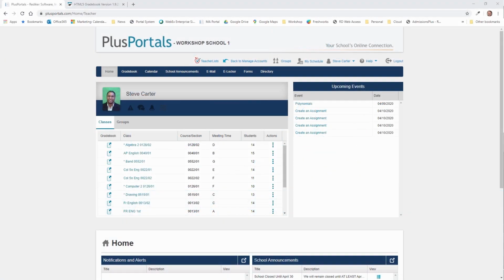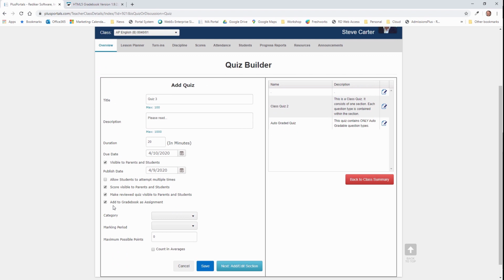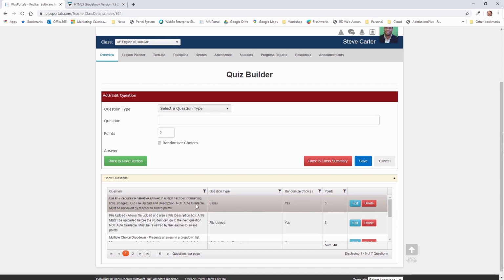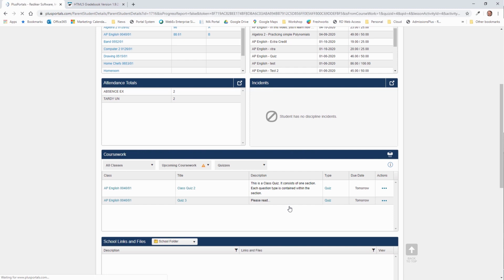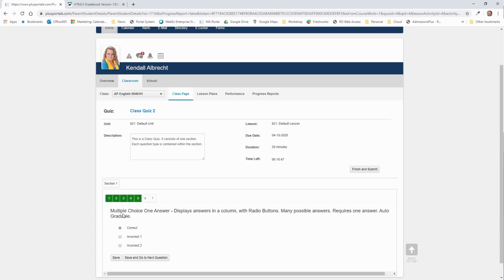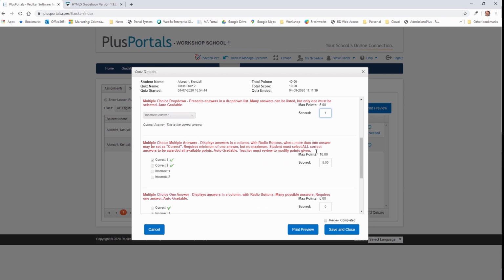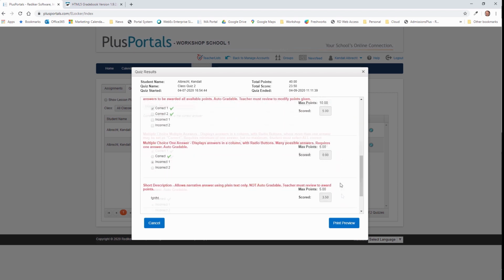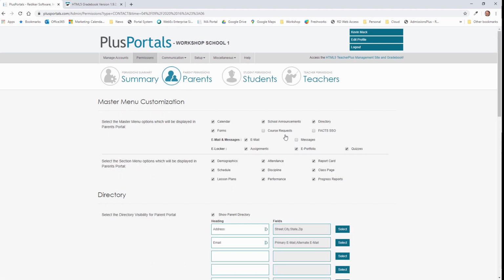Creating Quizzes with Rediker Software's PlusPortals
School staff can create online quizzes for their classes via Rediker Software's PlusPortals. This instructional video reviews the steps needed to create quizzes.

What is PlusPortals?